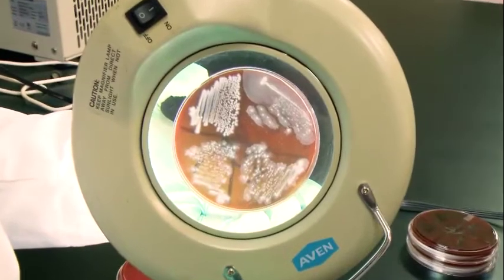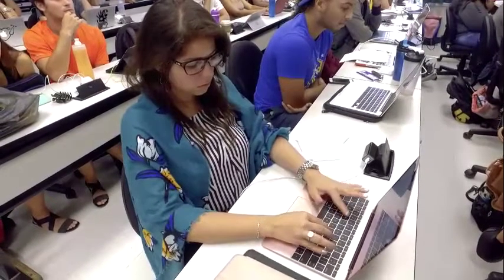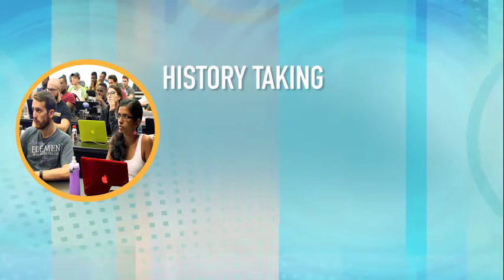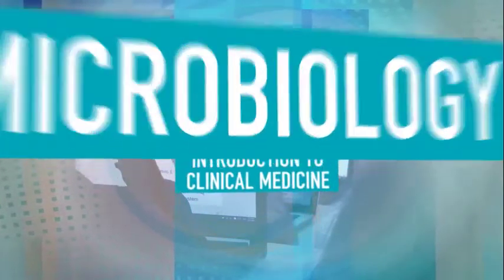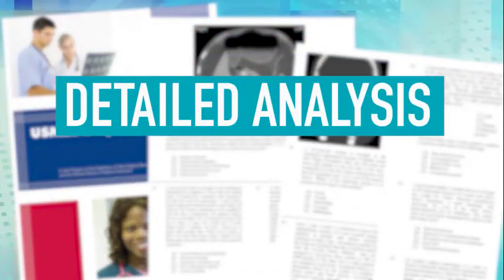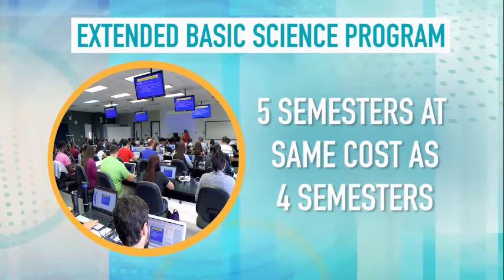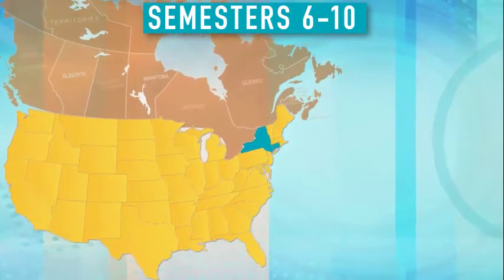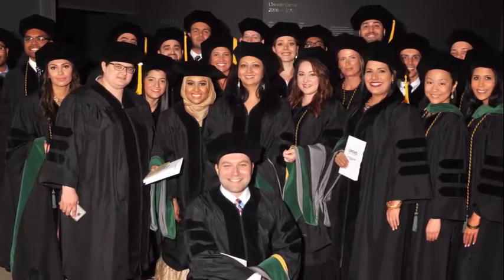Academics at UMHS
The University Of Medicine and Health Sciences is one of the top tier Caribbean Medical Schools that  provides medical education modeled after the best US medical schools. In addition, they have small class sizes and faculty that are dedicated to helping you succeed.  Potential medical school needs to pay attention to an important statistic that is seldom seen on other Caribbean Medical School websites and that is Retention Rate.  Retention rate refers to the percentage of students that begin the medical program and then end up graduating and getting their MD.  UMHS has an outstanding, best of class in the Caribbean 96%.  Don't be fooled by other large "big box" schools that always tout how many graduates they have.  Look closely to find out the number of students that started the program and compare that to the number that actually finished.  The number of graduates is not as important as the percentage that finished (Retention Rate)  Don't become a hidden statistic at other schools.  Find out more about the tradition of excellence at UMHS.

00:18 Edwin Purcell, PhD  Dean of Basic Sciences, Chair & Professor of Anatomy & Professor of Histology
02:03 Extended Basic Science Program Slide
02:12 Warren Ross, J.D.  President
03:30 Courtney Jensen, MD  Preceptor
03:47 Semesters 6-10 Slide
04:13 Justin Eagleston, MD  UMHS Graduate
04:22 Kristen Duman, MD  UMHS Graduate

Please check out some other great information about UMHS:
Our Google My Business Site for St Kitts Caribbean Medical School